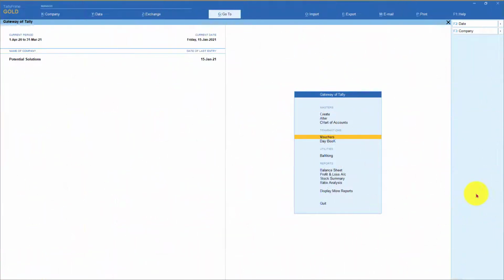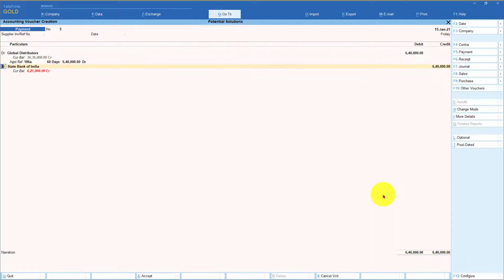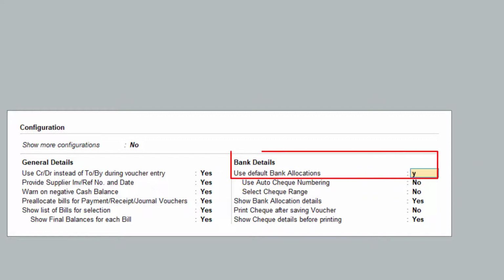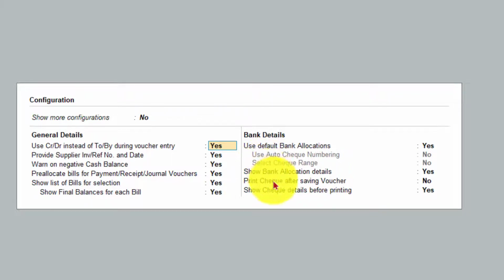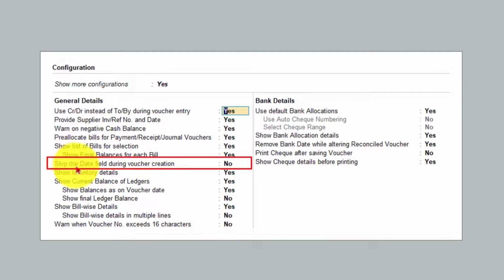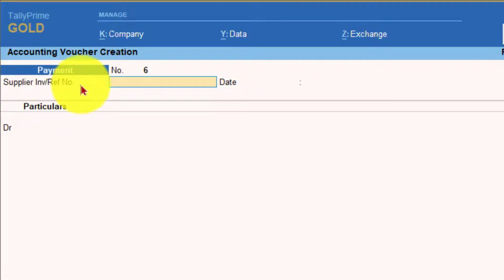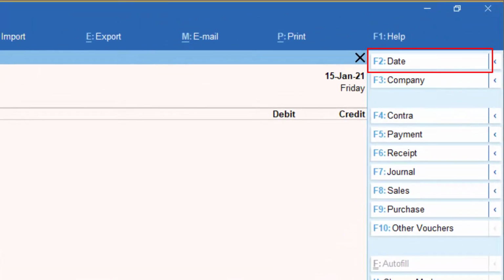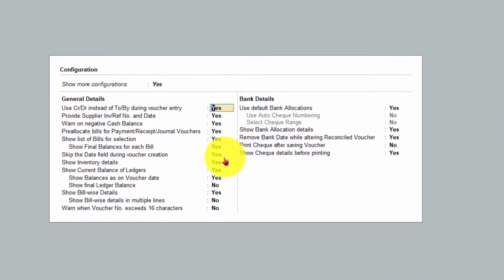How to Configure Payment Voucher to skip Date (Part - 4)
In this session we will understand yet another option of ‘ Use Default Bank Allocations’ and the relevance of setting as ‘Yes’ as it will avoid an additional sub-screen for capturing bank details.

We will also explore 1 more option under Show More configurations – ‘Skip the Date field during voucher creation.  This option when set to ‘Yes’ will speed up data entry for a single date, by retaining the same date and skip to next field.  Even though the option is set to ‘Yes’, if the user wants to change the date, can do so without changing the configuration by pressing F2: Date action button from the right-hand side button bar.